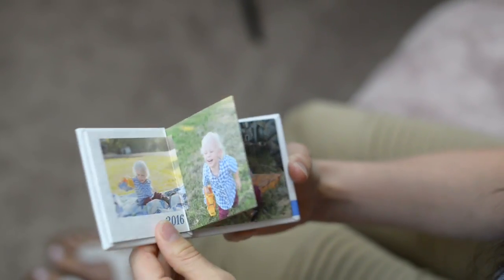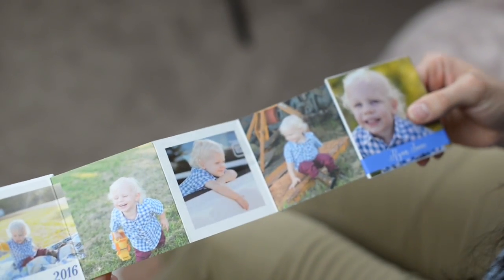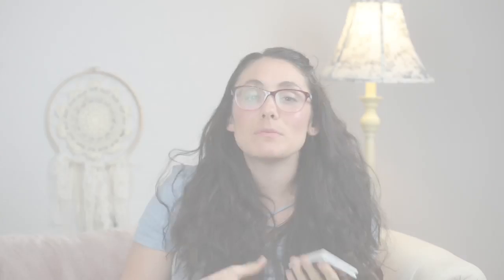Stress Free Accordion Mini!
A chance to keep your precious memories all perfect and pretty!  With no stress just email and say, "I want one!"